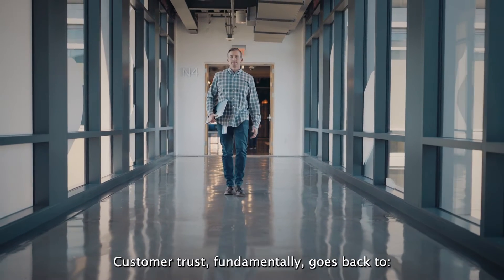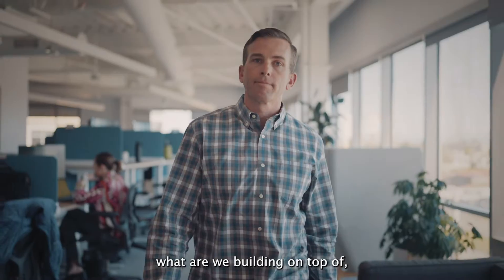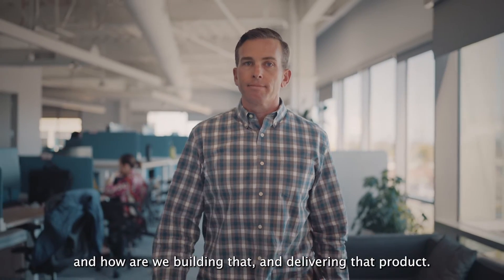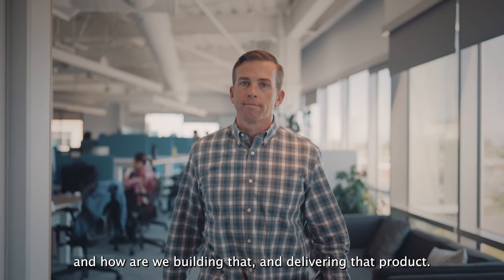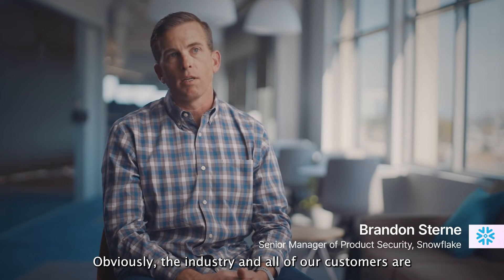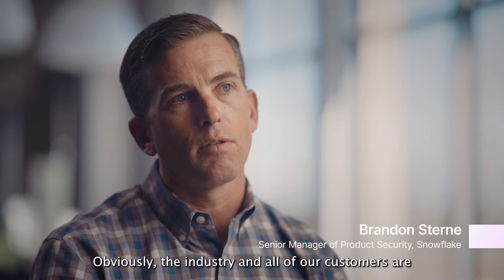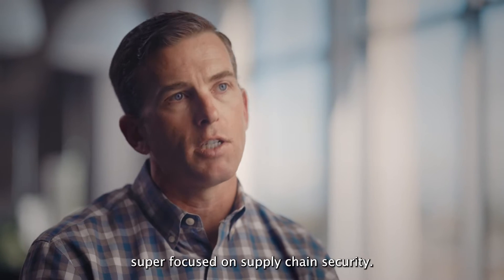Snowflake reaches vulnerability management goals with Chainguard Images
Snowflake utilizes Chainguard Images to streamline vulnerability management across their organization. This case study video shows how Snowflake, the leading data cloud platform provider, is working with Chainguard to reduce CVEs and enable developer and security teams to focus on innovation while building security and trust into their platform by default.

About Chainguard
Founded by the industry’s leading experts on open source software, security and cloud native development, we are on a mission to be the safe source for open source.